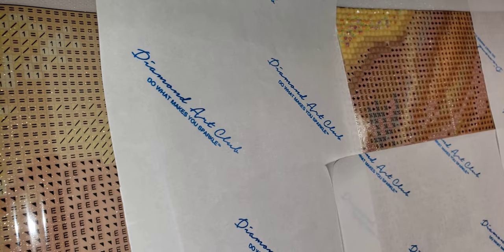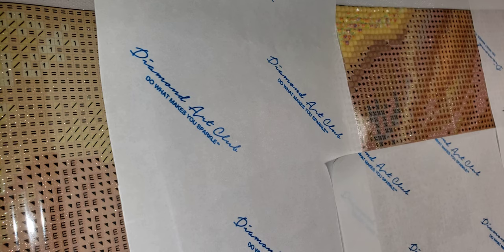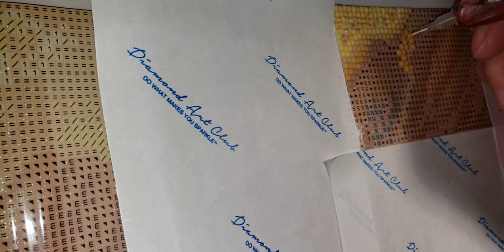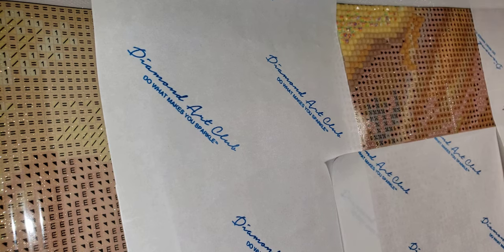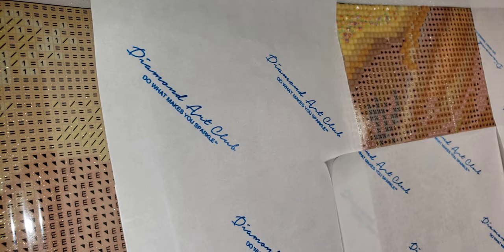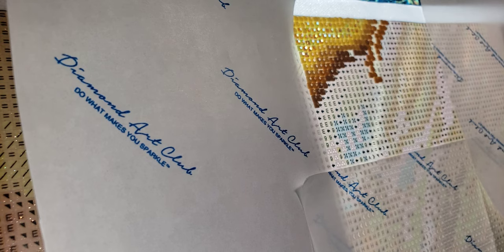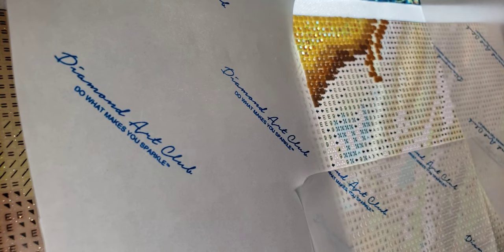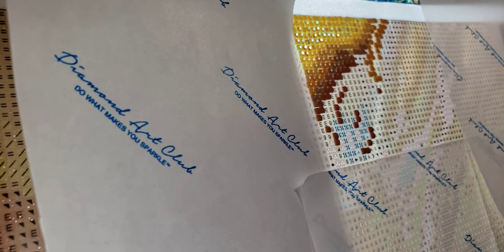diamond painting wip&chatter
Chuck Pinson The Golden Valley from DAC